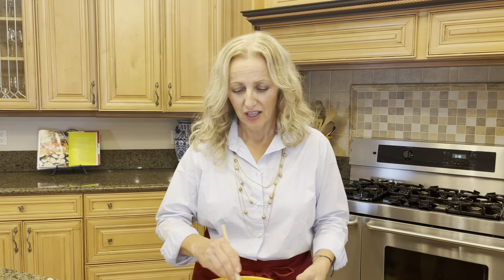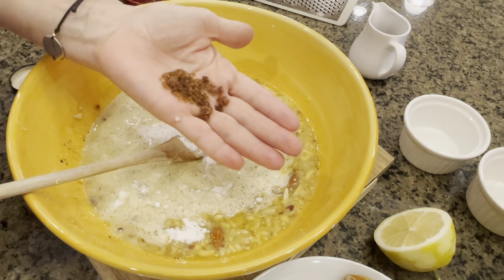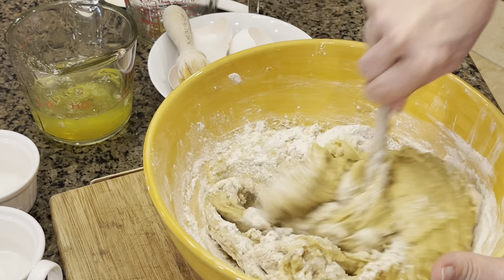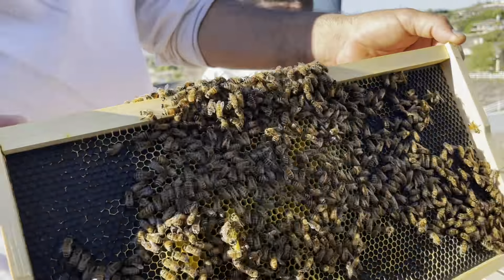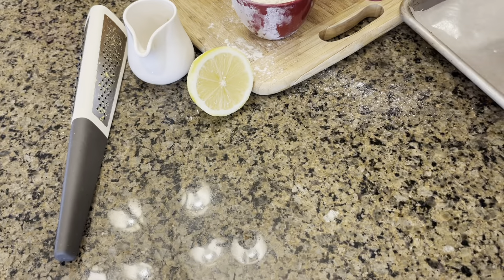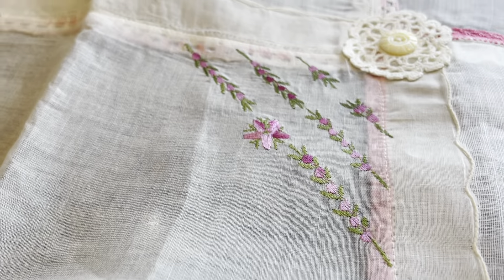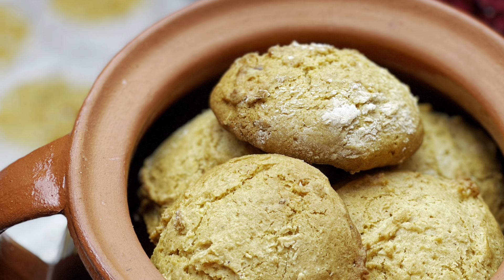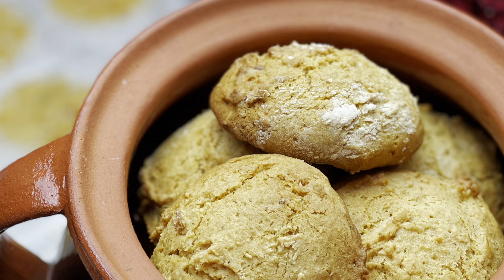100% HONEY AND OLIVE OIL COOKIES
Reviving one of the oldest cookie recipes.